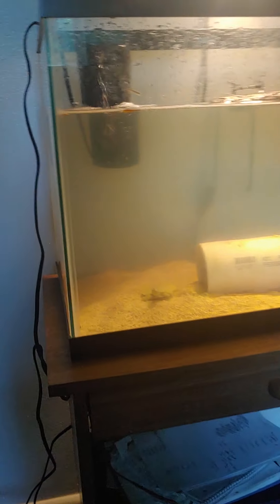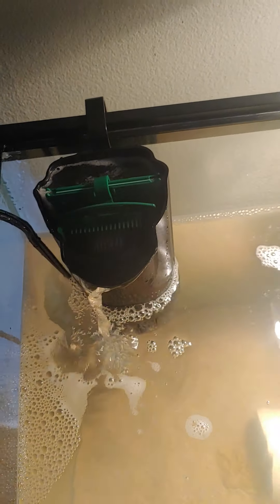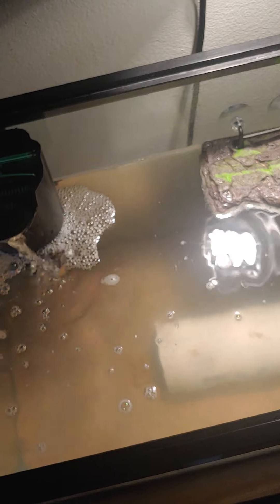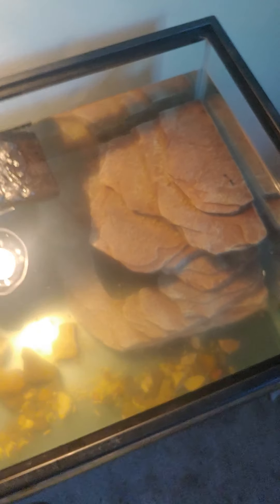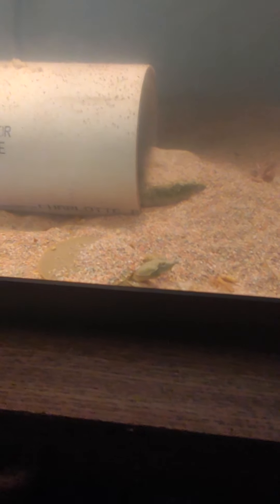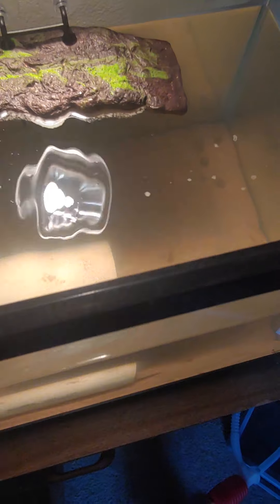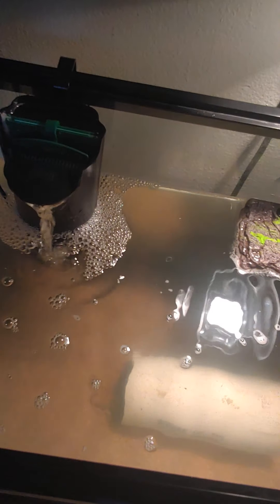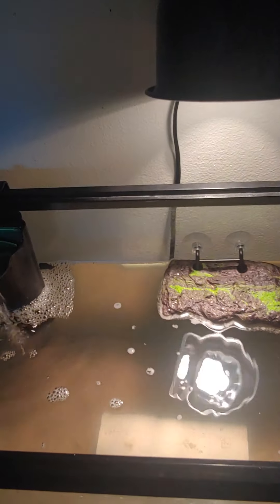Baby Spiny Softshell- Care & Tank Setup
These turtles are relatively simple to care for and cheap to buy depending on the location. They can be found in rivers and ponds/lakes as well. Do not take one home with you unless it's a baby and you're prepared to care for it for life.